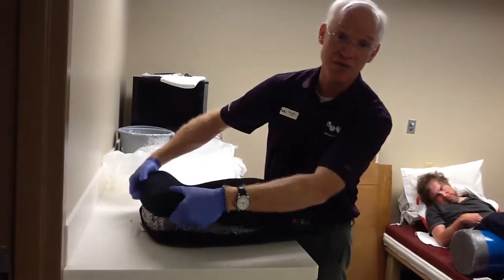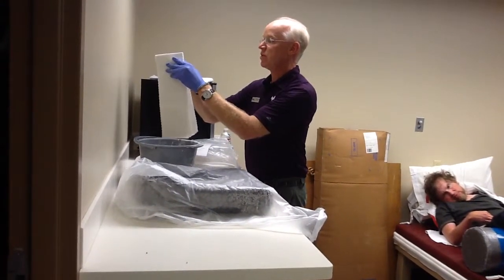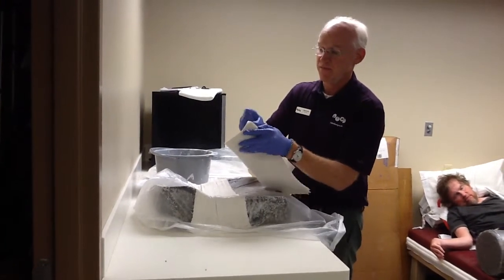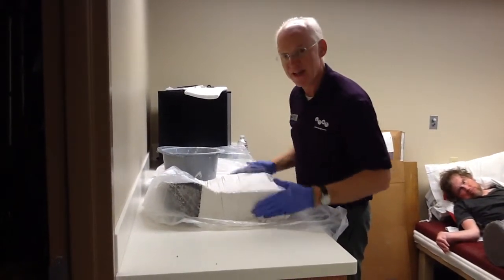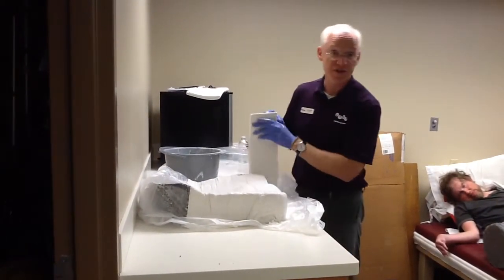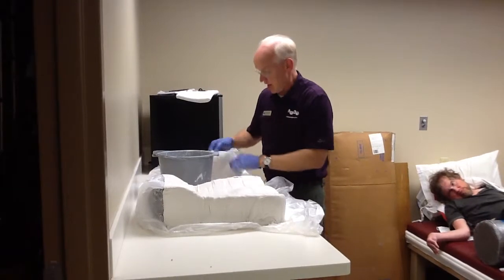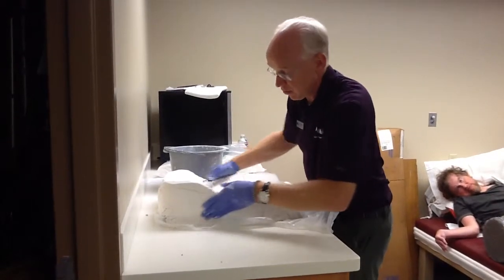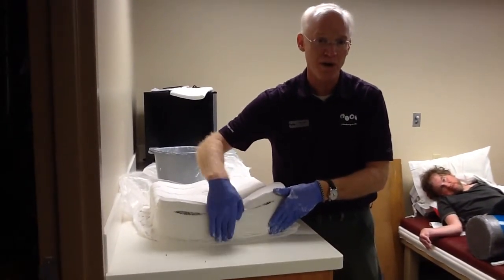Ride® Custom Cushion: Duplicate casting from an existing cushion in the field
Tom Hetzel of Ride Designs demonstrates the casting of an existing Ride Custom Cushion for duplication in the field, for wheelchair seating.